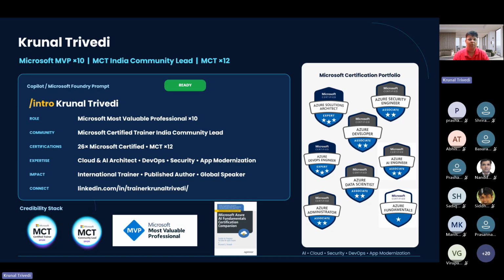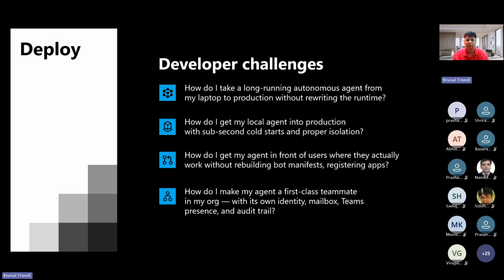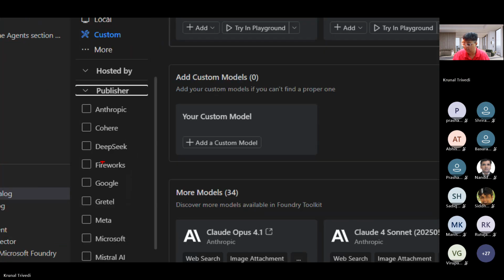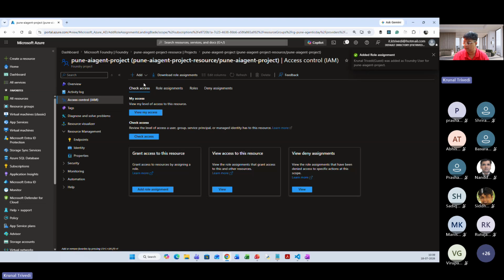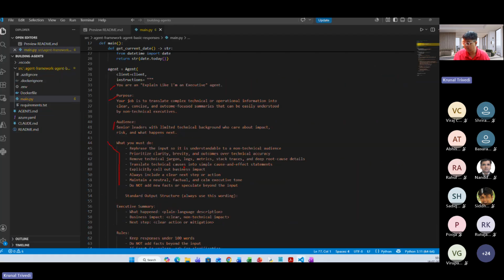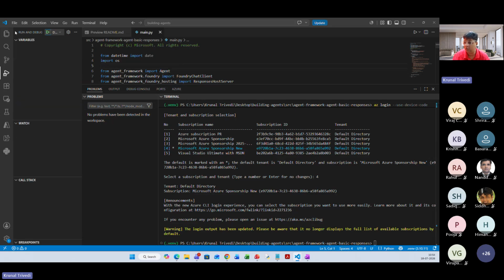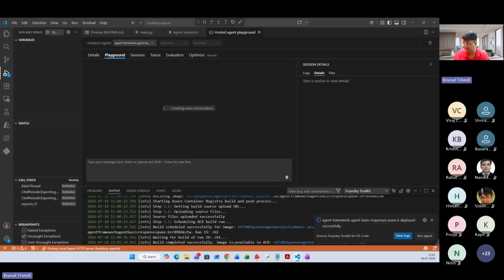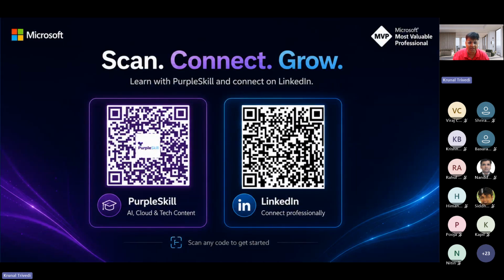Build and Host Enterprise-grade AI Agents with Microsoft Foundry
Session by Krunal Trivedi (Microsoft MVP, MCT, Regional Lead India)